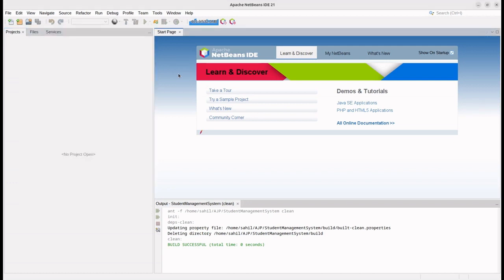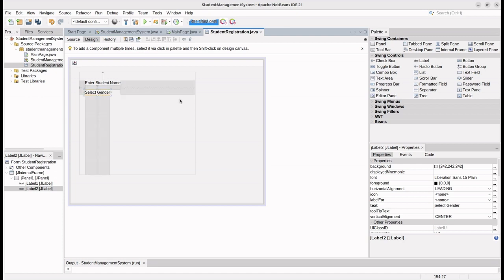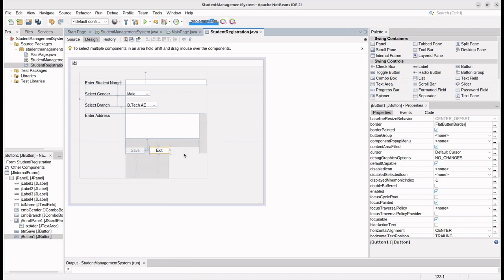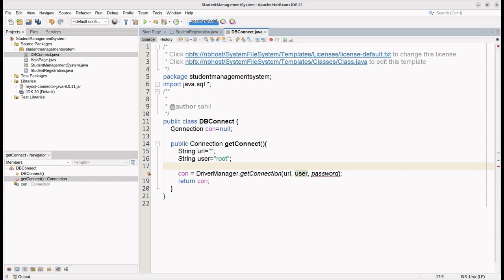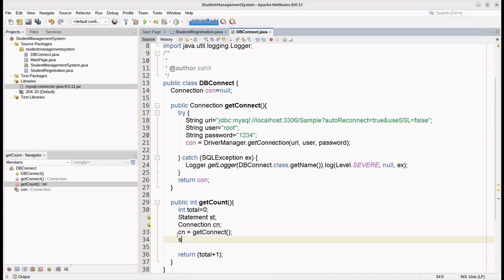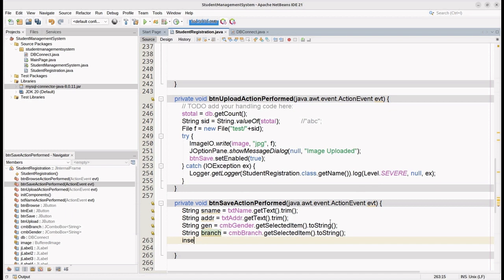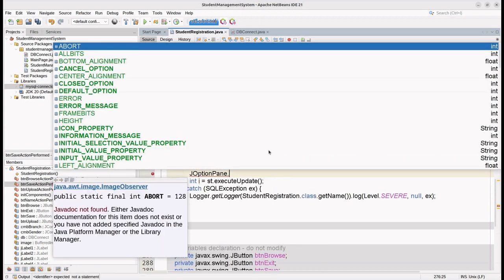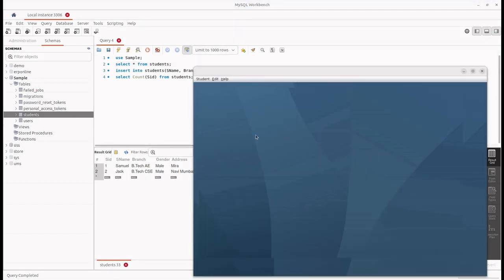Adding New Record in MySQL Table using object of PreparedStatement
Its a sample illustration of how to add a new new record in the mysql table.